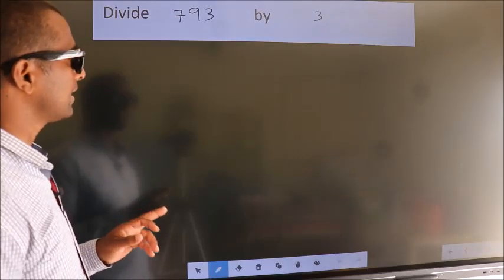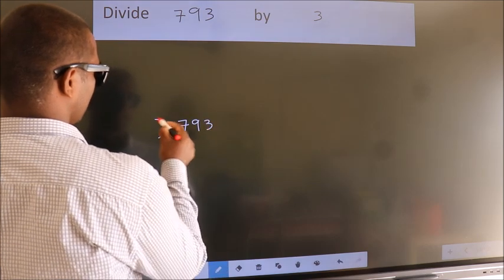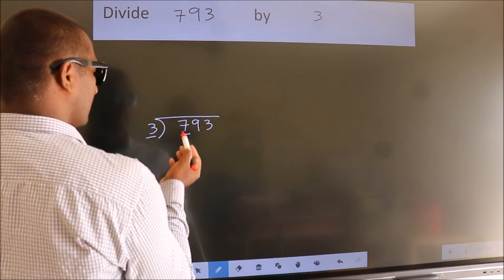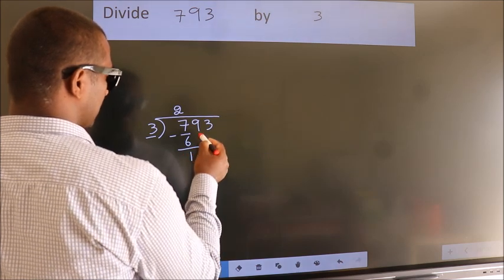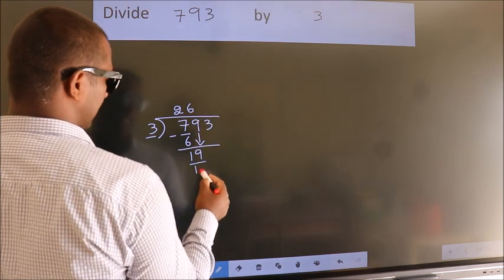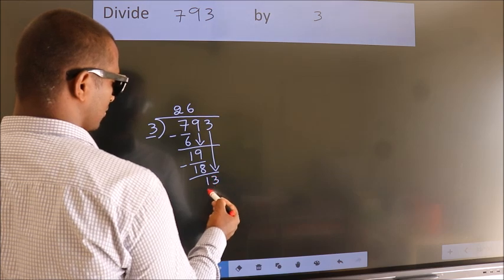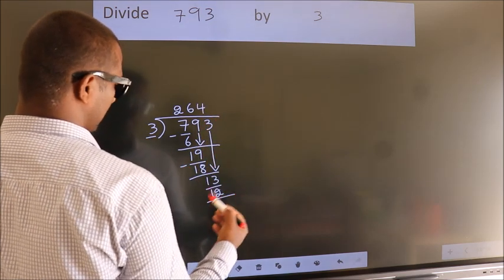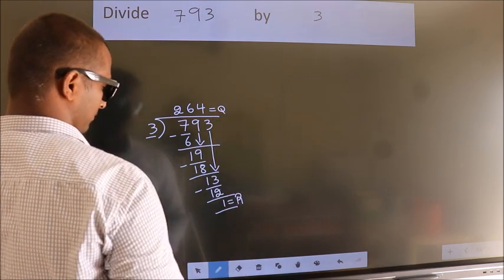Divide 793 by 3